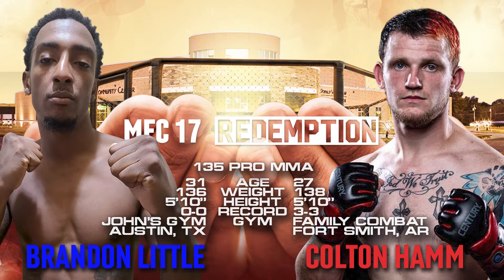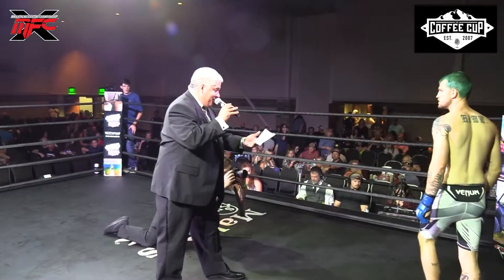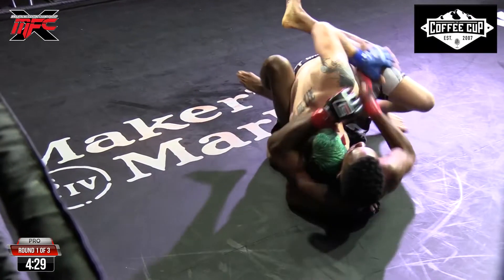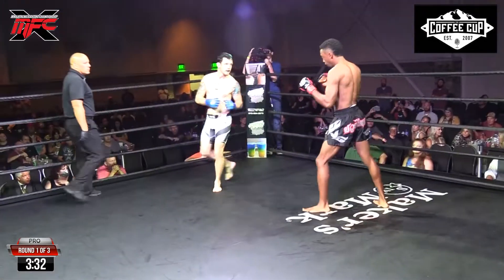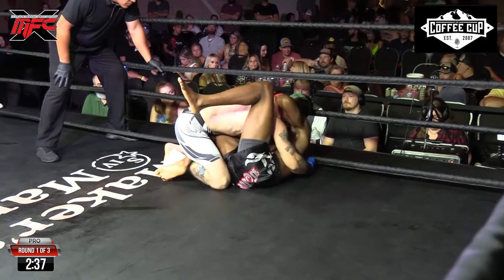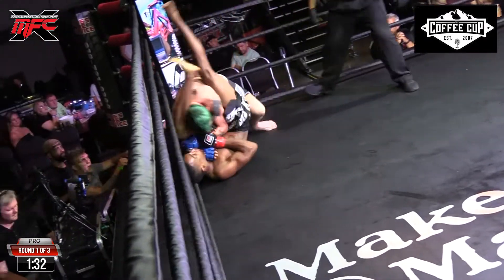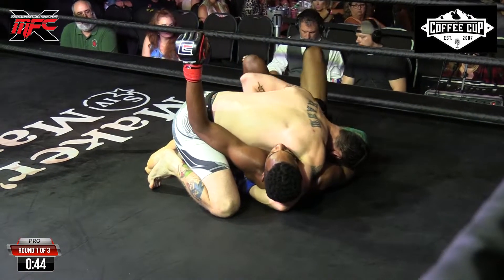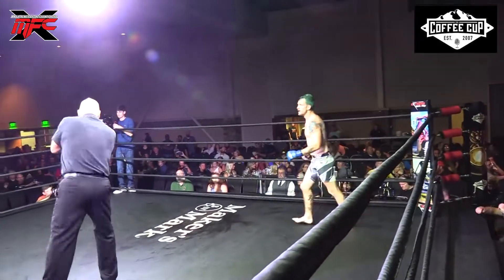MMAXFC17 Brandon Little VS Colton Hamm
MMAXFC 17 - Redemption took place August 14, 2021 in Poteau, Oklahoma

MMA Xtreme Fighting Championships is Arkansas and the River Valleys #1 source of combat entertainment! MMA, Kickboxing, Jiu Jitsu, Boxing you name it we have it all.